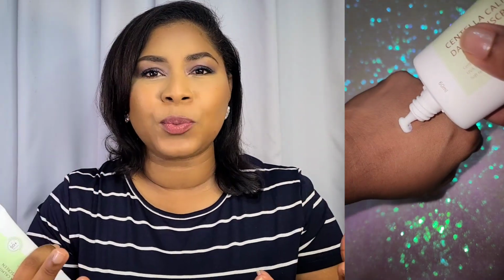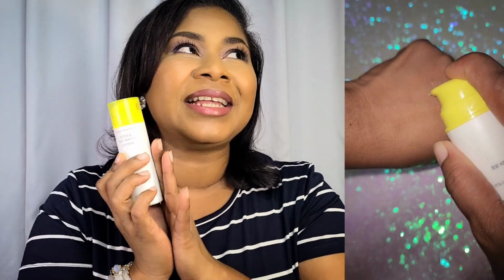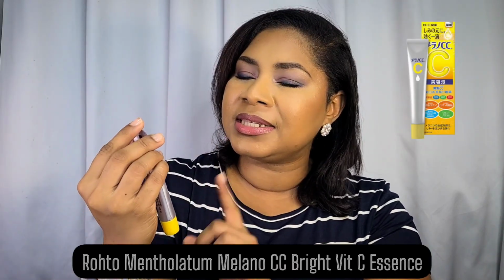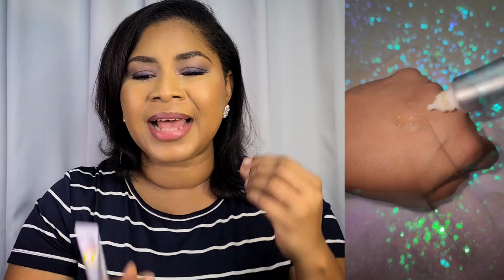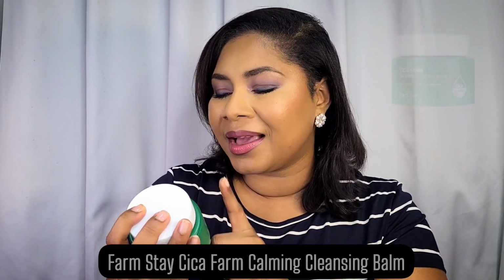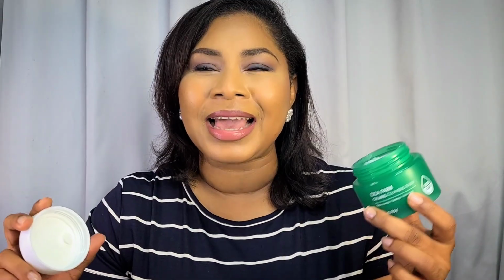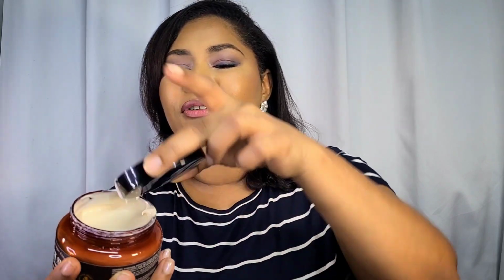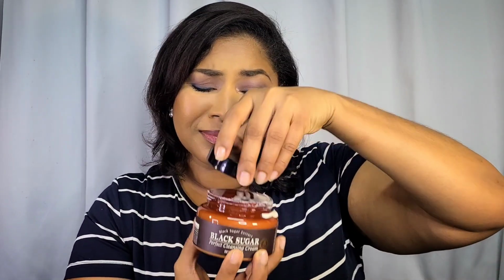Korean Skincare that Did Not Work for Me & Why |Sheri Approved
I am a serious Korean Skincare fan but in this video, I'm sharing some popular Korean & Japanese skincare products that I tried but they did not work for me. I talk about the reasons why they did not work for me, and how I would repurpose them. If you've been interested in these products, then check out my review. I talk about the ingredients, how they performed, and whether or not I would recommend them to other people. (For reference I have oily, acne prone skin).

(local and international clients welcomed)

John 16:33
"In the world you will have tribulation. But take heart; I have overcome the world."

LookFantastic (for brands such as Medik8 etc)
OR you can simply go to lookfantastic.com and used code SHERI-RFM